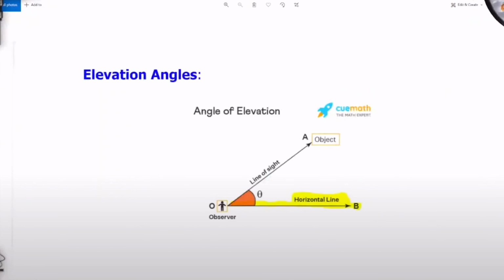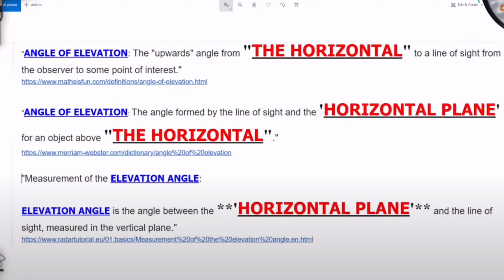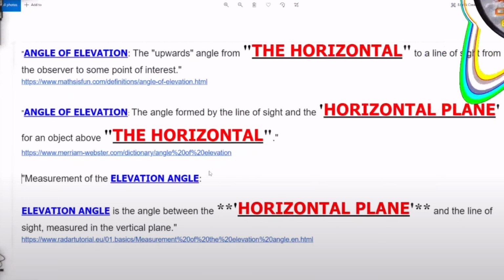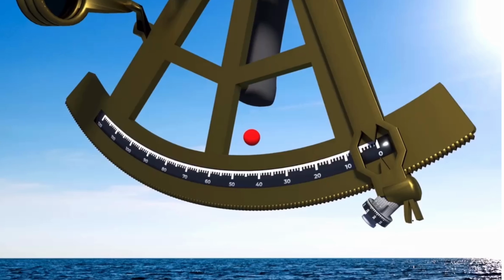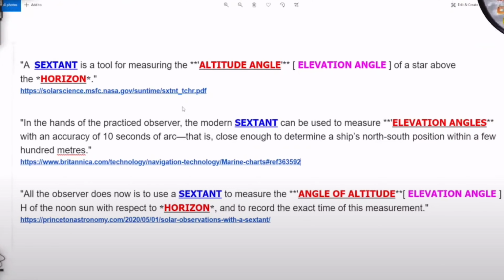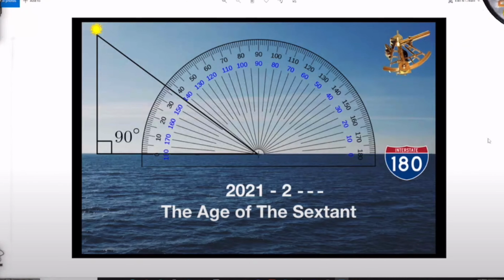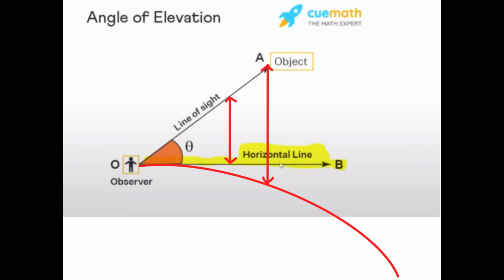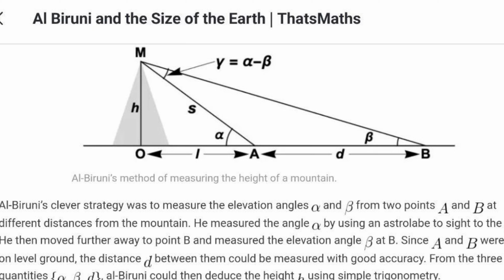Earth Has Finally Been Proven Flat!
This is the Number 1 Undisputed Flat Earth Proof. No Globe believer wants to even address the sextant, it’s just too painful for them.